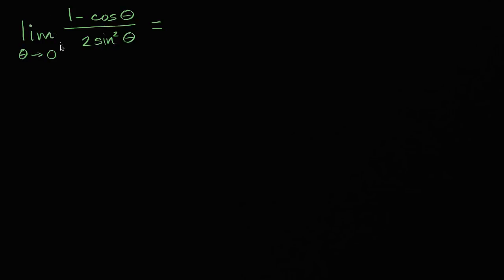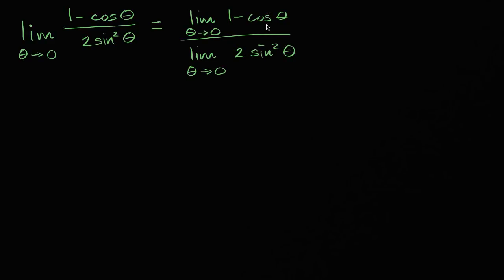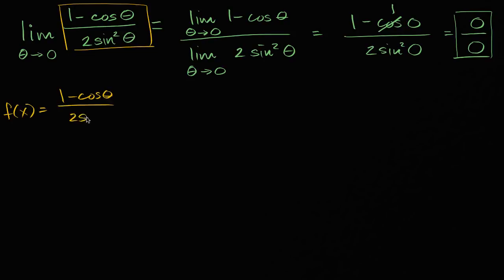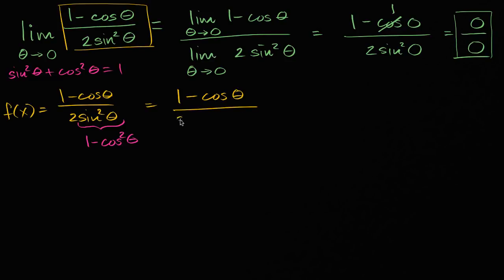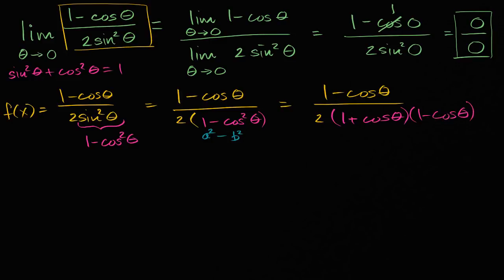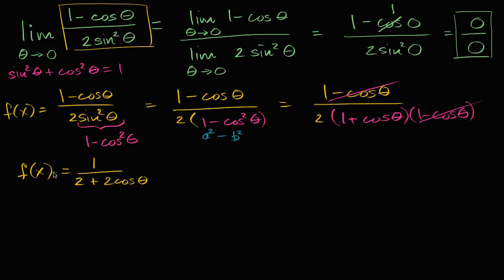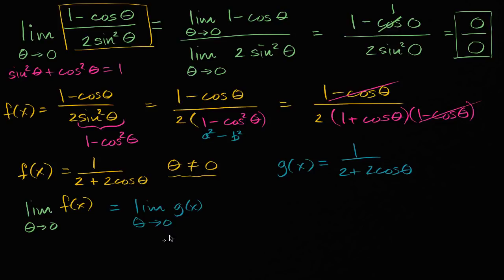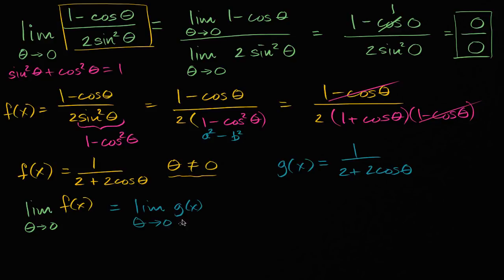Finding limit using pythagorean identity